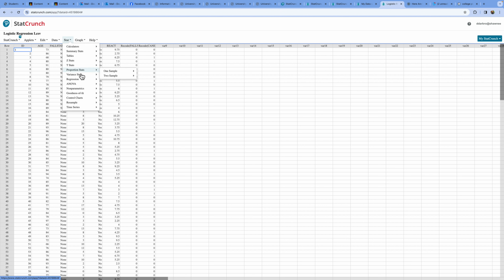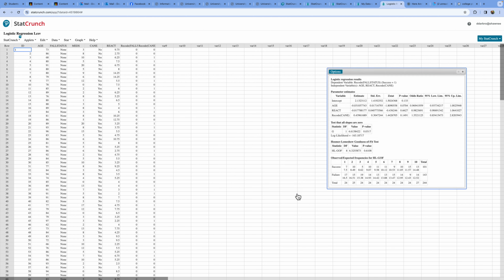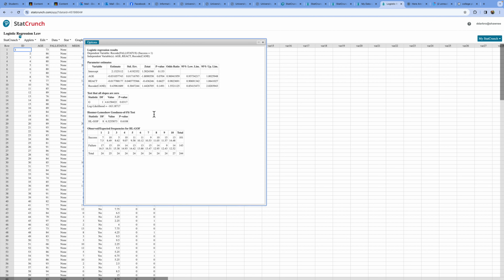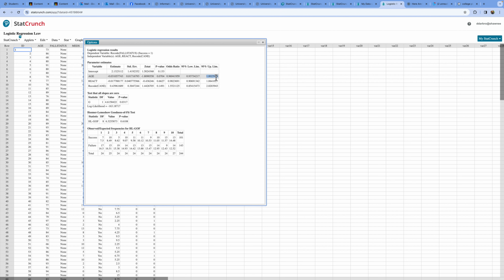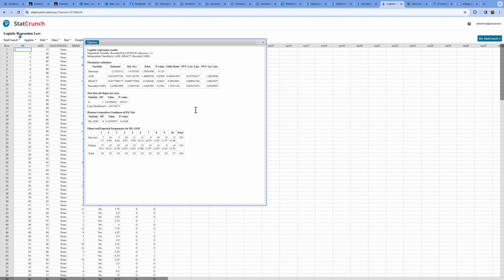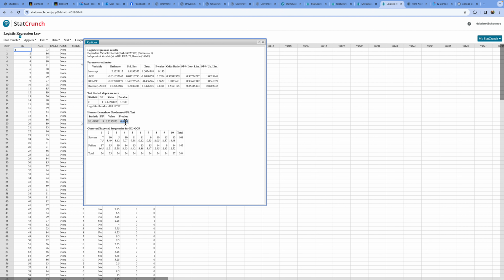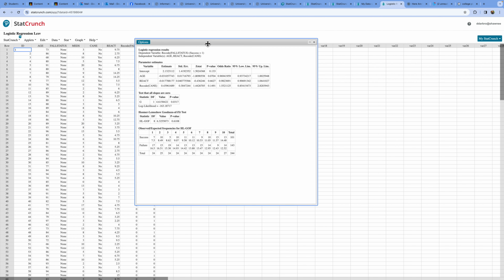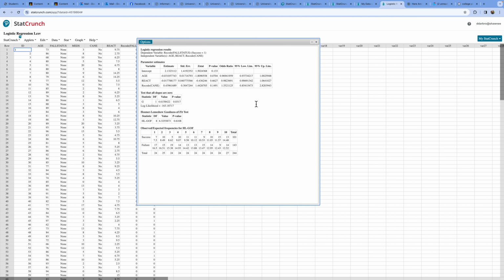(L7, V8) Logistic Regression with StatCrunch, MATH5130